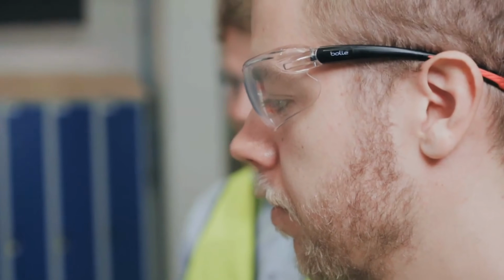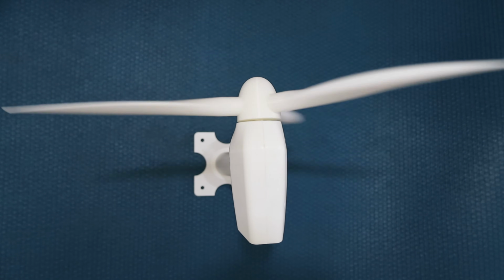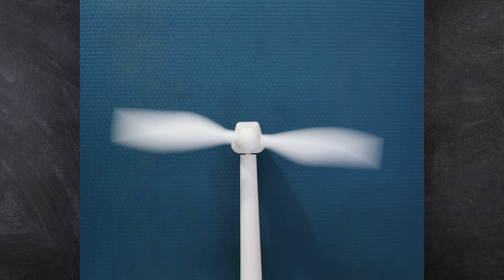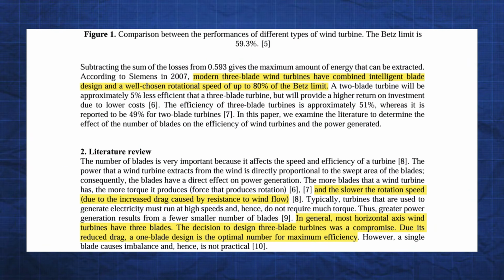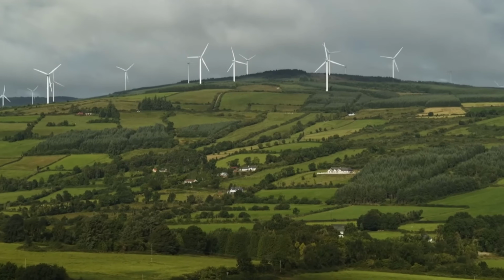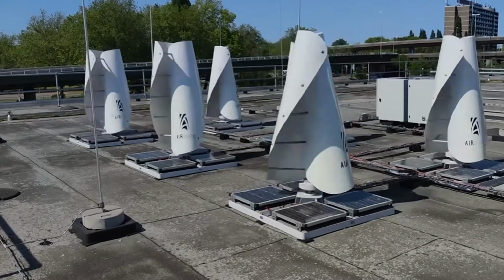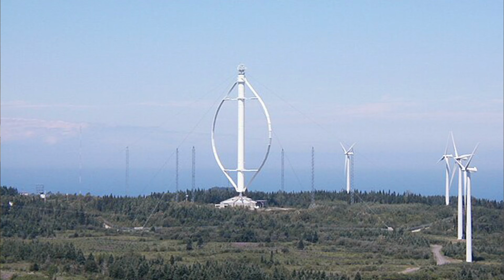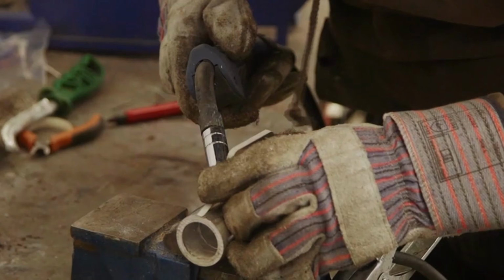Why Wind Turbines ONLY Have 3 Blades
To learn more about us: @tech_dynamics_channel
Special Thanks to Carmanton Cachia for the 3D Printing

Audio:
Drake Style - Life Is Good - Burning Man
Trailer Cinematic - Mr_Audio

Select Footage Credits:
Pexels.com

Chapters
00:00 Intro
00:32 Betz Limit
01:19 Swept Area & Efficiency
02:11 Imbalances and Instability
04:00 Noise & Aesthetic
04:47 Vertical Axis Turbines
06:36 Outro